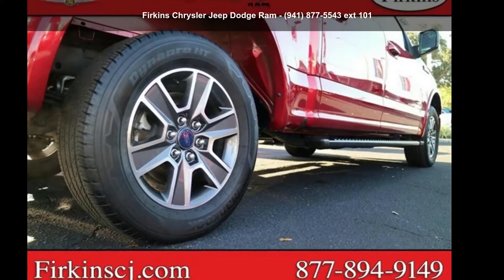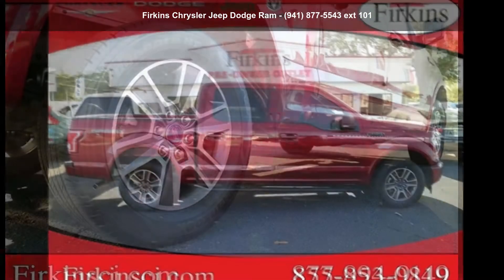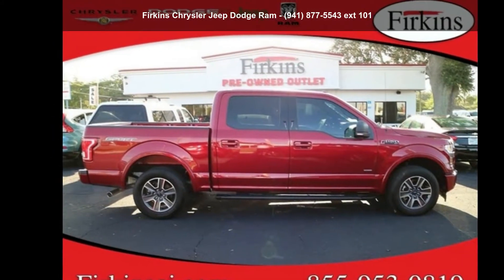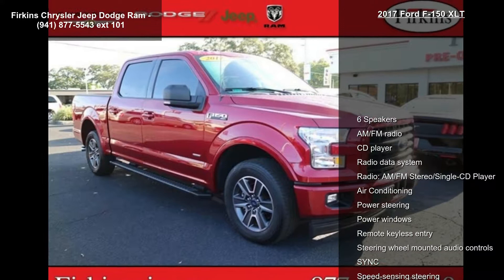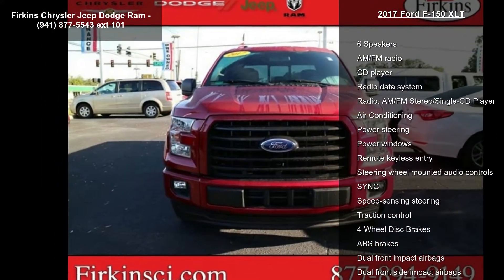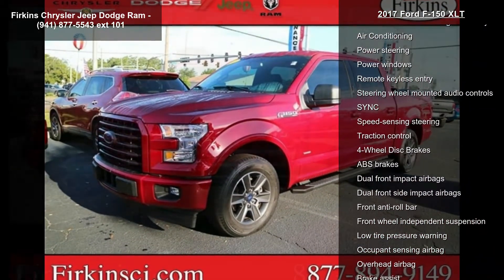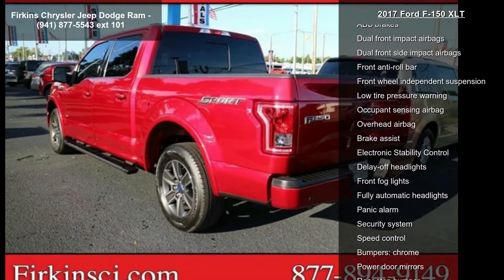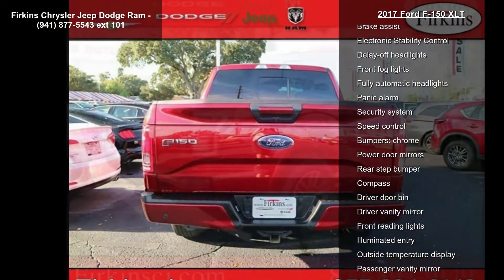2017 Ford F-150 XLT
CARFAX One-Owner. Red 2017 Ford F-150 XLT RWD 6-Speed Automatic Electronic 2.7L V6 EcoBoost **LOCAL TRADE**, **CLEAN CARFAX**, **ONE OWNER**.

Awards:
  * 2017 KBB.com 10 Most Awarded Brands   * 2017 KBB.com Brand Image Awards

Reviews:

  * Diverse four-engine lineup; class-leading payload and tow ratings; highly focused Raptor off-road model; lots of available comfort, convenience and safety tech; excellent crash-test scores. Source: Edmunds